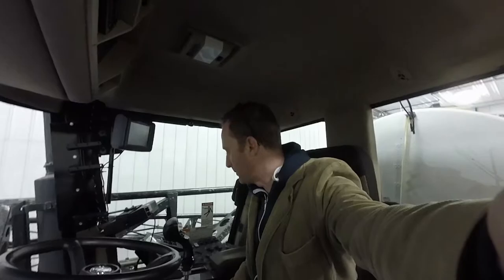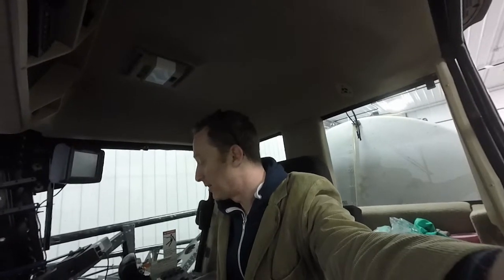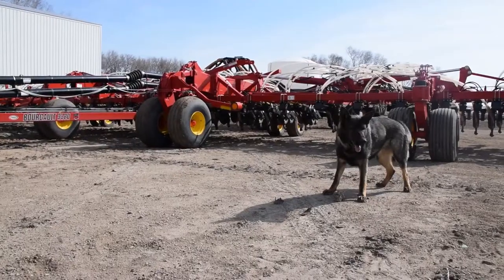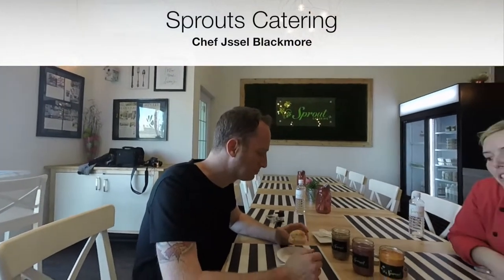Mustard in Saskatchewan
Robin Esrock visits Saskatchewan farms, chefs, and restaurants, learning how Canada produces 90% of the world's mustard seed.   Next time you squeeze some yellow goodness on your hot dog, blame Canada!